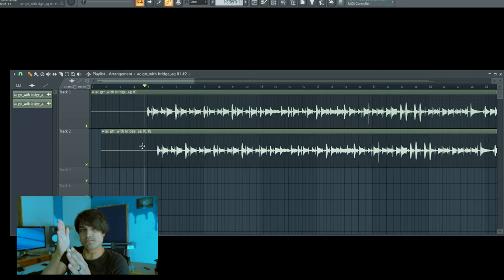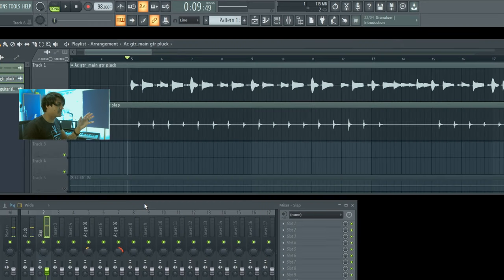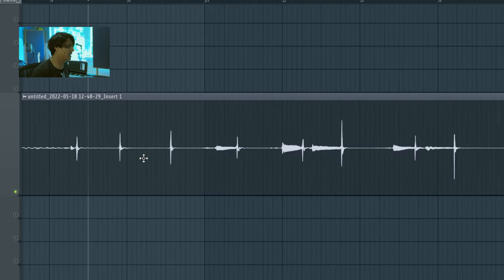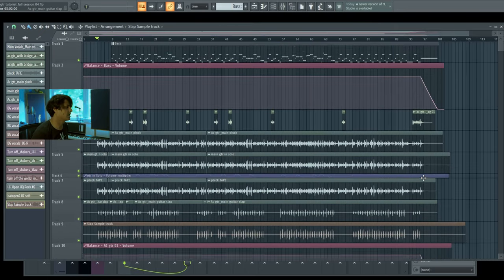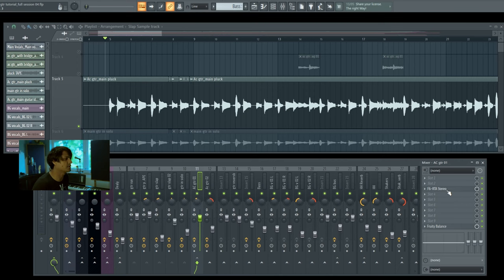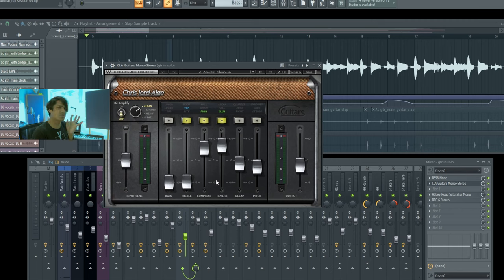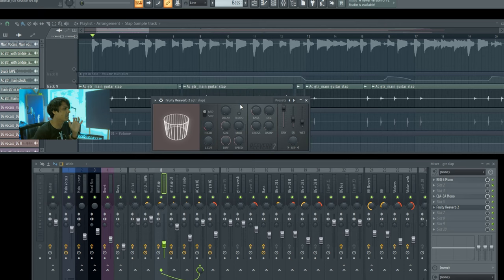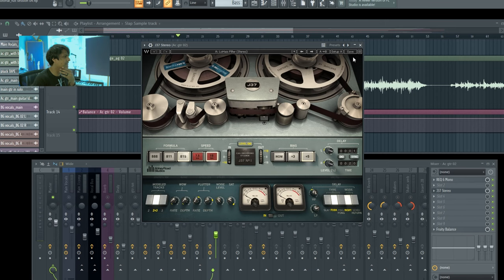Mixing Acoustic Guitars | Edit, EQ, Compression, Saturation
In this video we edit and mechanically prepare a home recorded guitar, then we duplicate that guitar a few times and mix each one differently and at the end send all duplicates through a mix bus to mix  them together, thereby having a Solid, Fat and  Full sounding acoustic guitar.

0:00 - Intro, example
1:23 - Mechanical preparations
2:18 - separating the Slap
3:53 - A bird flies into my window
4:56 - Adding Slap samples
8:11 - into the missing session we go
9:30 - Guitar 01 basic EQ
10:53 - Guitar 02 EQ + saturation J37
11:36 - guitar 03 volume automation
12:23 - additive EQ with RS56
12:43 - CLA guitars Reverb + Compression
13:08 - Abby Road Saturator
13:57 - Subtractive EQ
14:05 - Slap 01 EQ, Compression, FL reverb
15:07 - Slap 02 Samples, Compression
16:38 - Strum guitar EQ, J37 saturation
17:18 - all guitars together
17:44 - Full mix with Vocals
19:28 - Conclusion